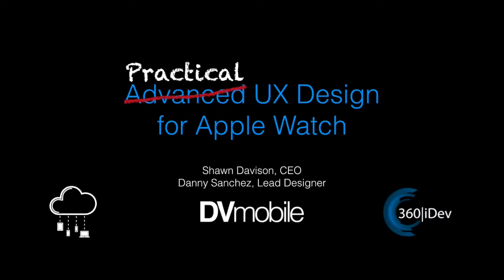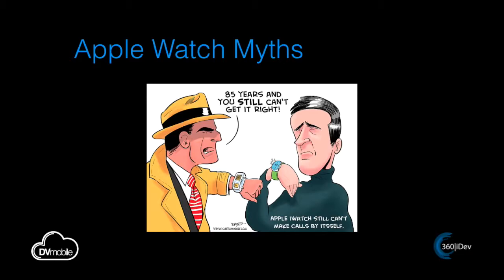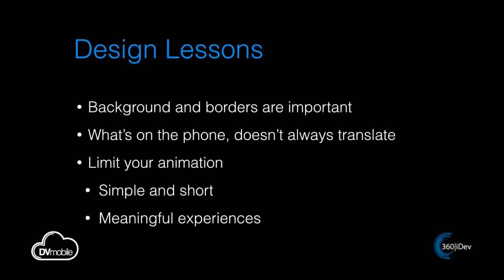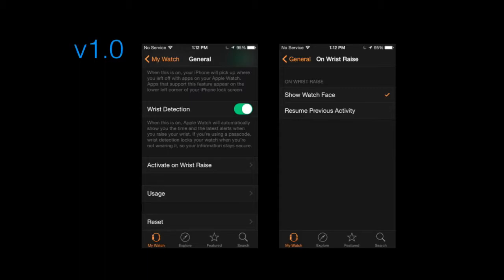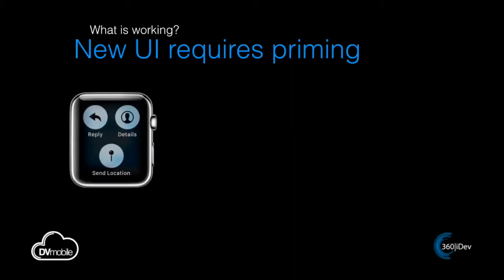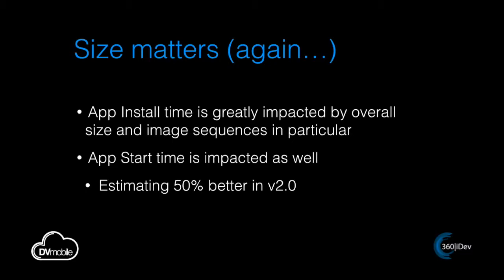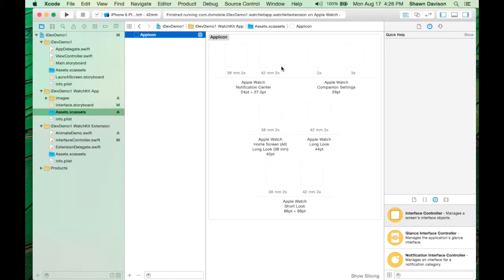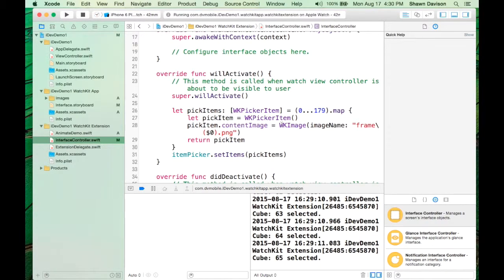Shawn Davison- Advanced UX Design for Apple Watch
Animation and other standard iOS features are difficult to implement with Apple WatchKit.  In this session, we share best practices, tips and shortcuts for creating great user experiences, while adhering to the limitations and constraints of WatchKit.  We will demonstrate how to implement animations on the watch in the most efficient way, and other coding tips that have only come from long hours of finding work-arounds for functions that we take for granted on the phone or iPad.  No previous WatchKit development experience is required.